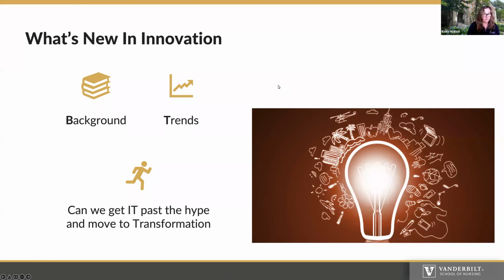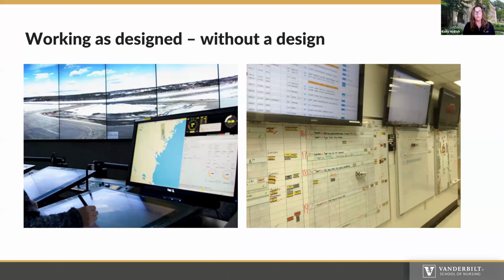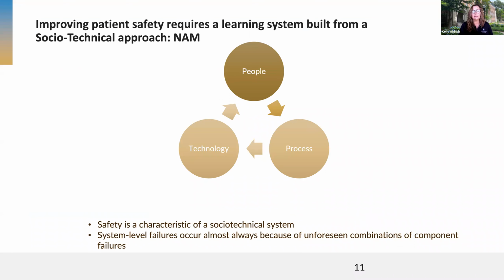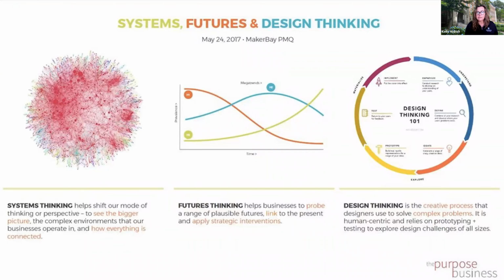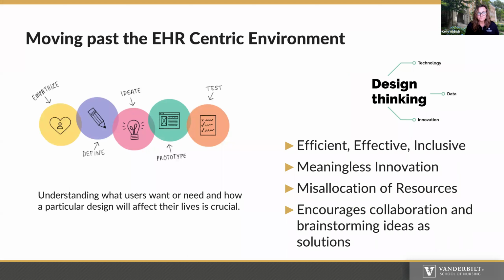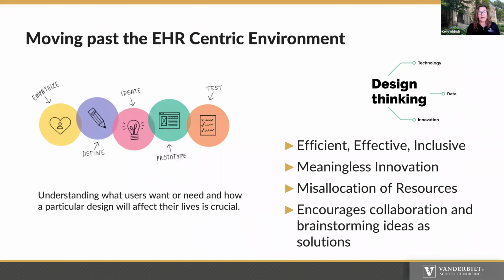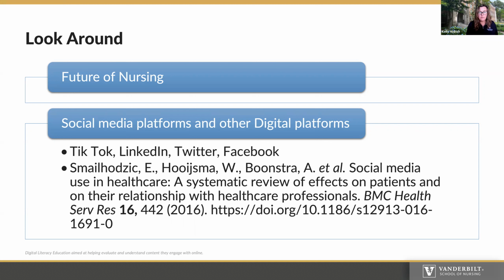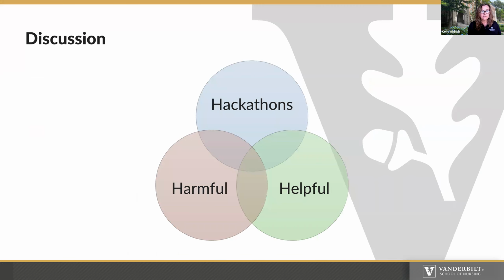Nursing Informatics Innovation; What's New in Innovation, moving IT past the hype to Transformation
Innovation Creativity Challenge was created by Dr. Aldrich Associate Professor at Vanderbilt University School of Nursing as part of the AACN and Apple Digital Academy 2021. Current Nursing Informatics Innovation and Design Thinking are discussed. Targeted audience = anyone interesting in nursing innovation, faculty resource